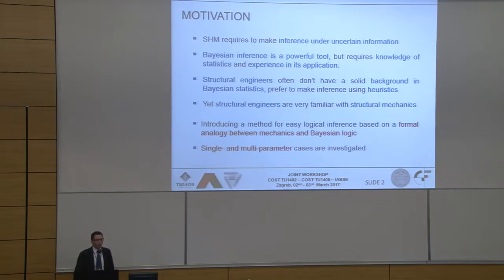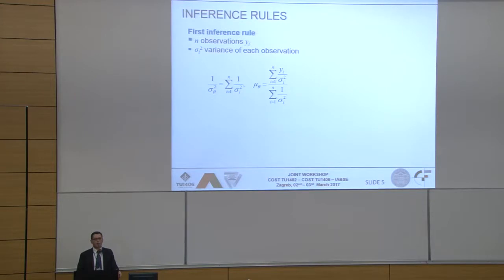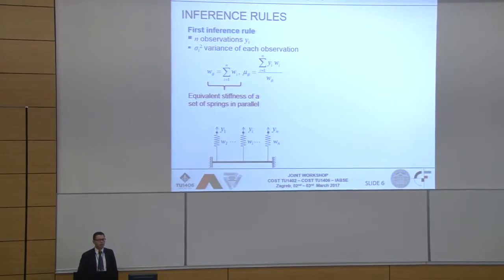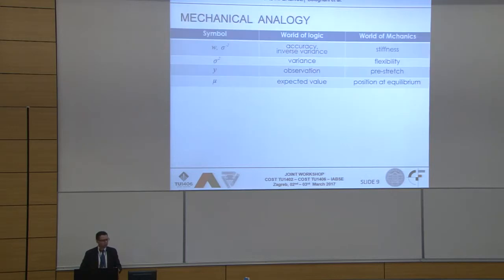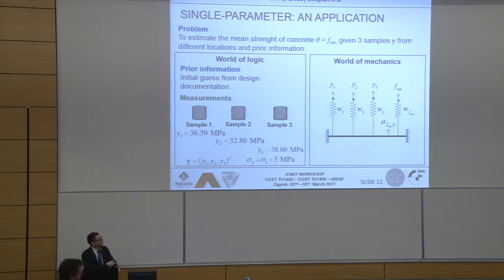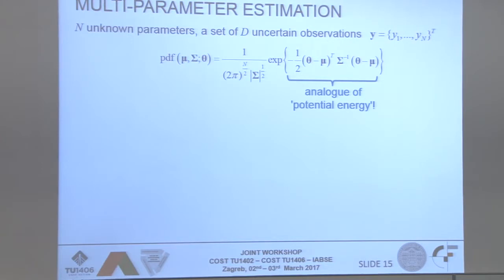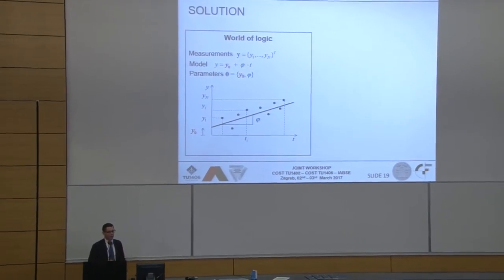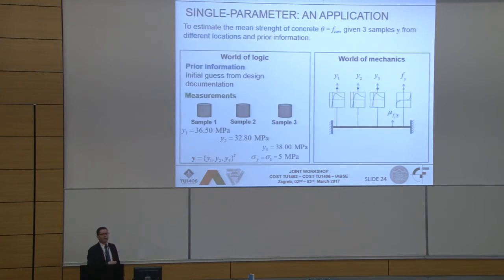24. D Zonta